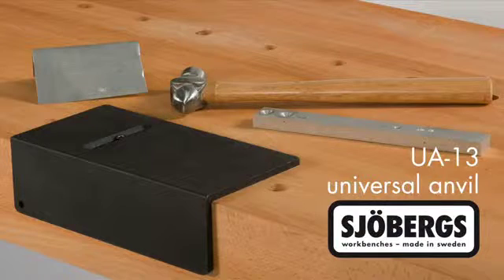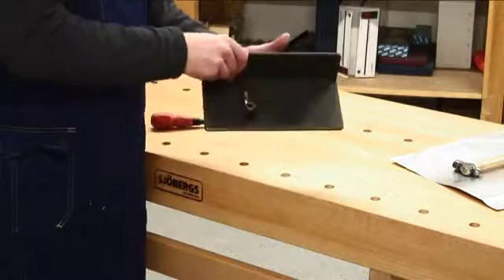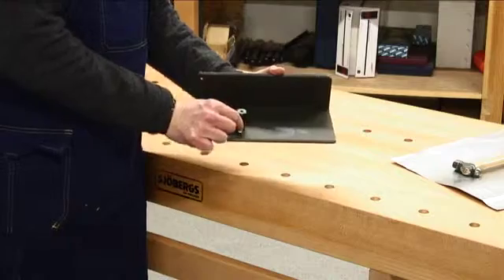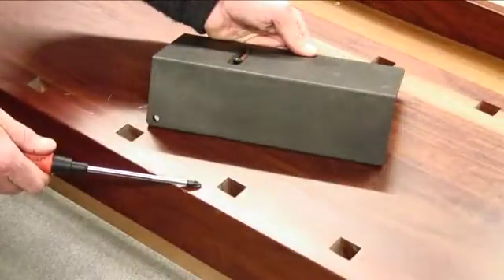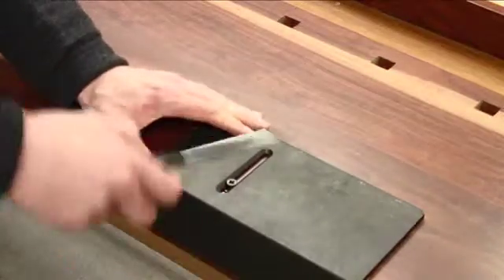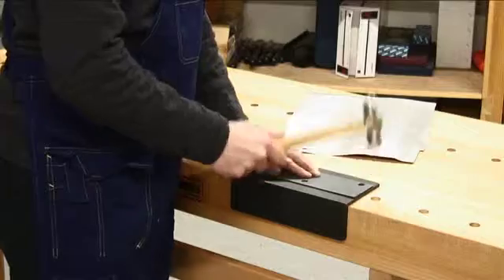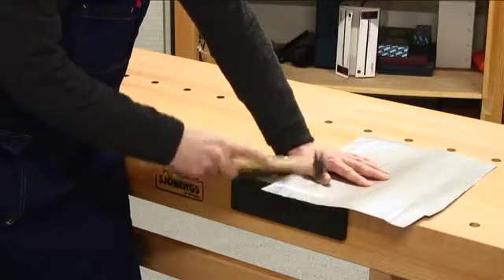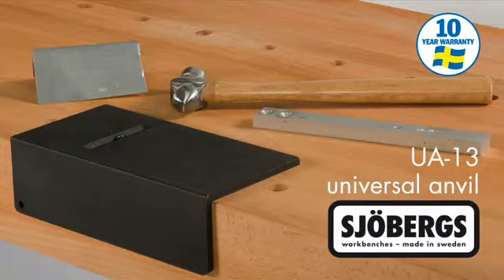SJOBERGS kowadło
Sjöbergs to renomowany szwedzki producent stołów stolarskich. Firma ta od ponad 80 lat produkuje stoły, a ich oferta skierowana jest zarówno do profesjonalistów, jak i amatorów, a także szkół i warsztatów. Wszystkie wyroby tej firmy produkowane są w Szwecji, a dokładnie w miejscowości Stockaryd, w regionie Småland .